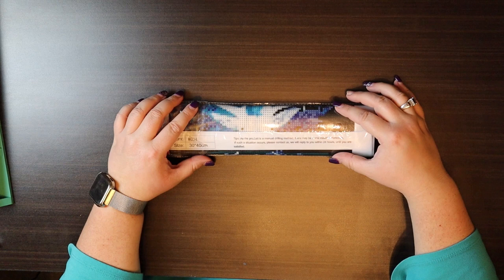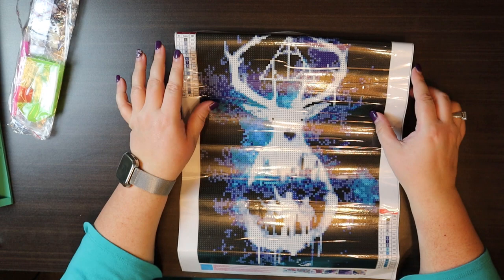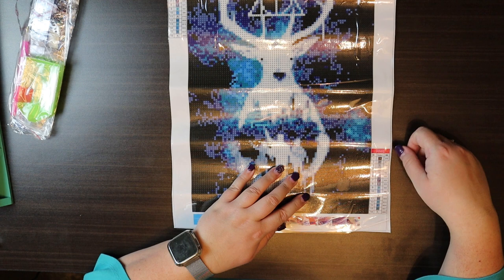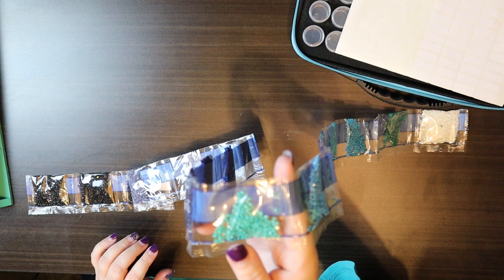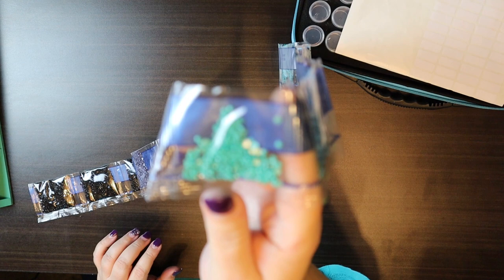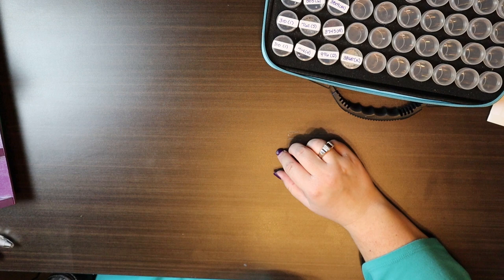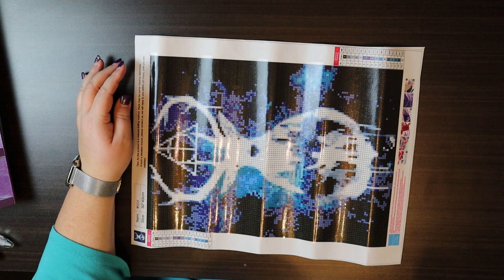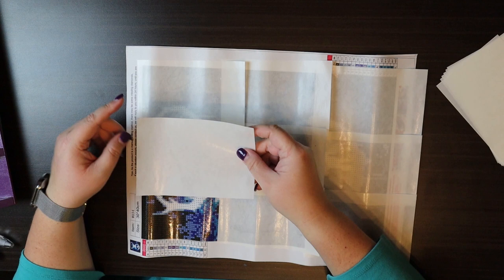5D Diamond Painting Prongs & Deathly Hallows Unboxing & Set-Up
This is the unboxing and set-up video for the 5D diamond painting of Prongs & the Deathly Hallows. Come with me back to the world of Harry Potter.  This is a 30cm x 40cm round drill.

If you would like to follow along, you can find a link to this painting here:
5D diamond painting Prongs & Deathly Hallows

Other products I use:
Pick Up Pen
Diamond Organizer
Diamond Painting Release Paper
Collapsible Funnel Set

Translated titles:
5D Diamond Painting Prongs & Deathly Hallows Desembalaje y configuración

5D Diamond Painting Krappen & Heiligtümer des Todes Auspacken und Einrichten

Broches de peinture au diamant 5D et reliques de la mort Unboxing & Set-up

Desembalagem e configuração de pontas de pintura de diamante 5D e relíquias da morte

5D डायमंड पेंटिंग प्रोंग्स एंड डेथली ह

شوكات الرسم الماسي 5D والأقداس المهلكة

5D 钻石画爪和死亡圣器拆箱和设置

5D Diamond Painting Prongs & Deathly Hallows Unboxing & Set-Up

5D ダイヤモンド ペインティング プロング & 死の秘宝 開梱 & セットアップ

Распаковка и установка 5D Diamond Painting Prongs & Deathly Hallows